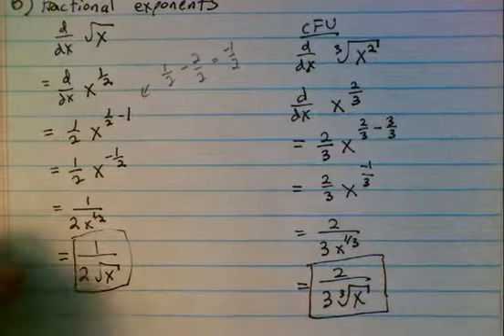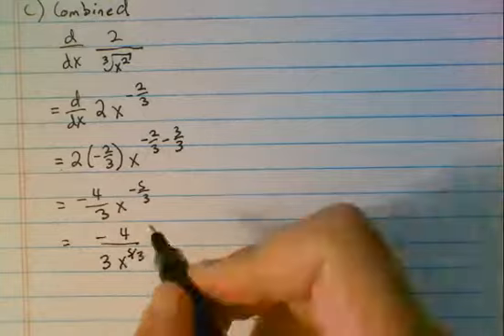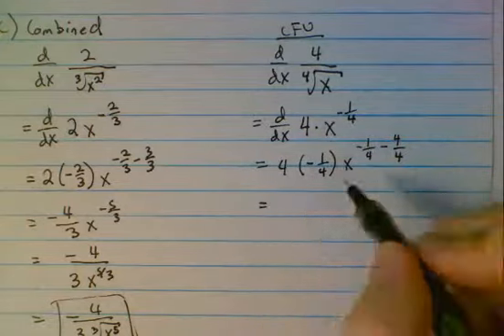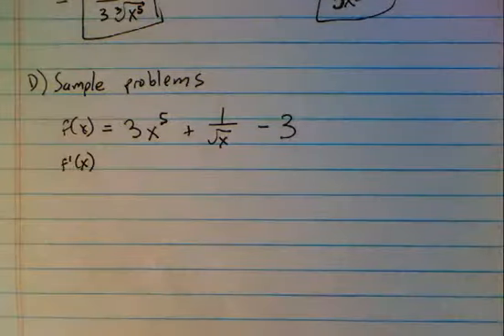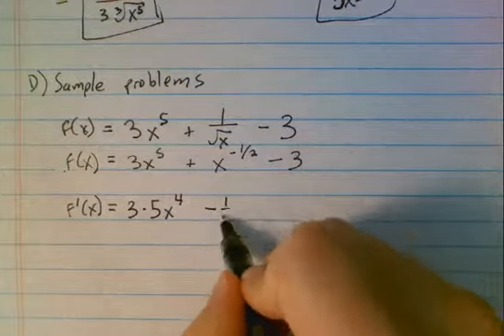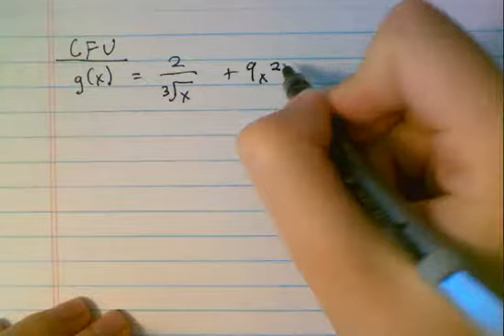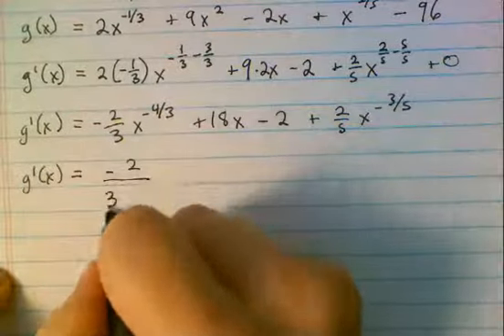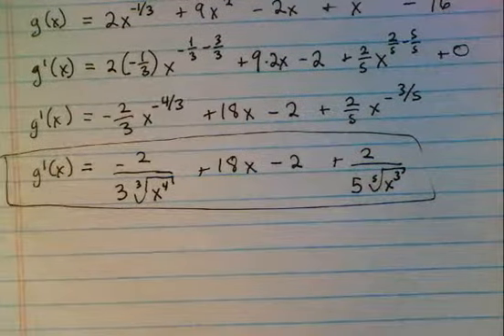Deriv F Derivatives with Both Negative and Fractional Exponents